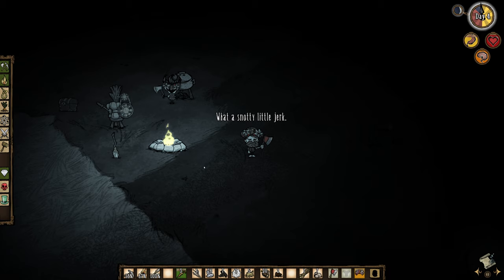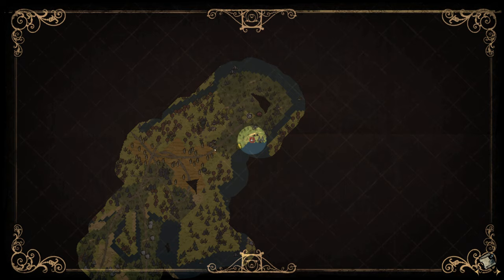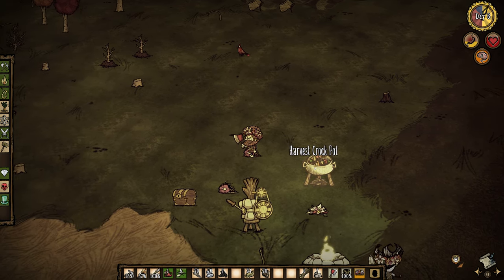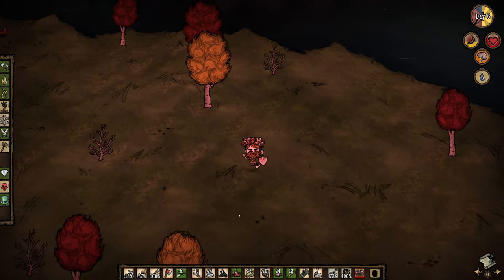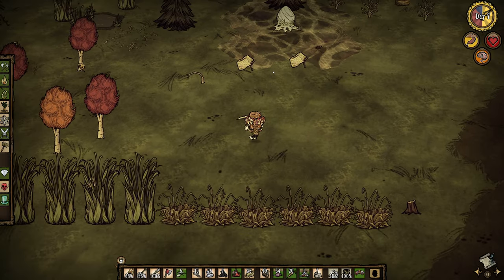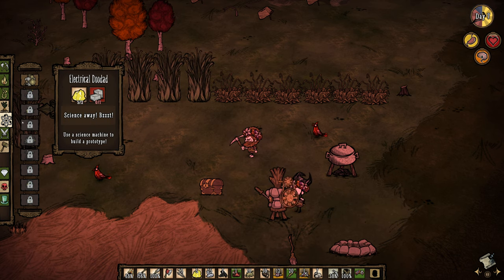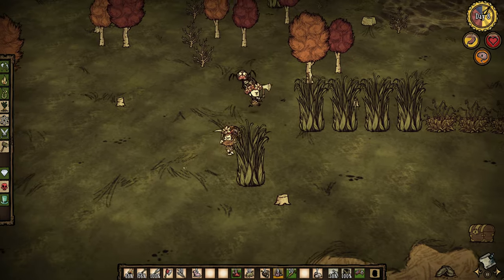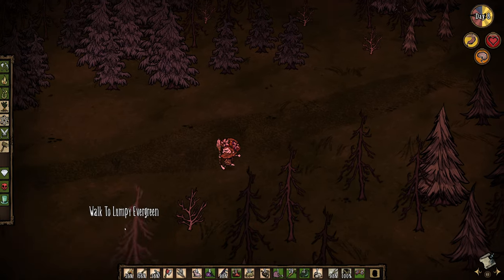Don't Starve Together - Live/4k/UHD - E002 Crock pots! Froggie Bunwiches! Simple science!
Currently streaming Sunday afternoon into the evening (pacific time).

Costarring intrepid Brother Robert as Hungry Mujaki!

This game is super cute.  And super brutal.  It's not hard due to the RNG.  It's hard due to the game being hard.  Hunter-gatherer simulation FTW!